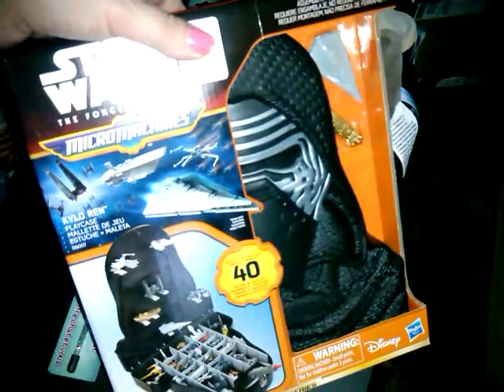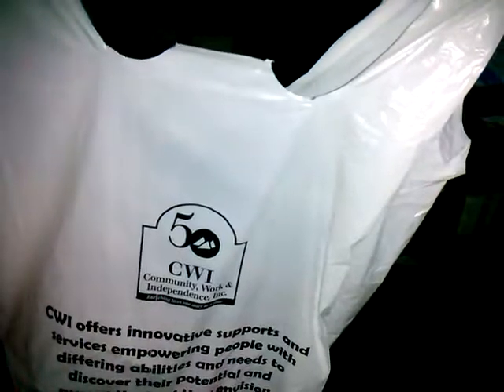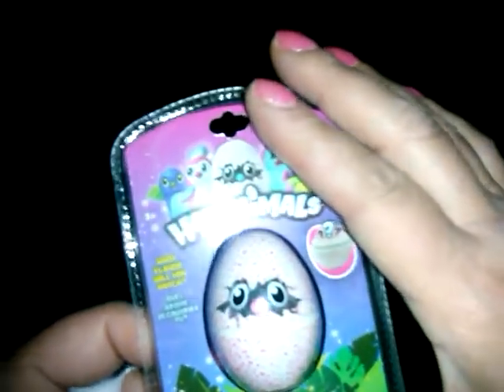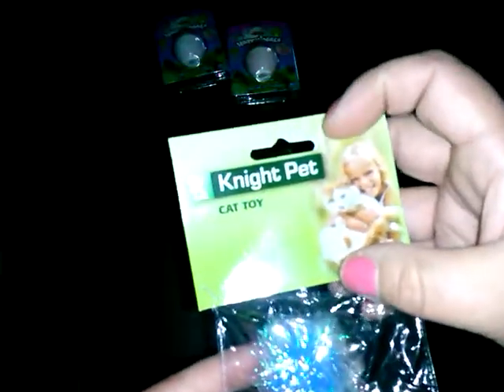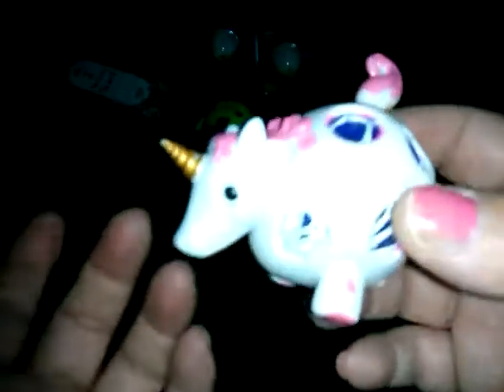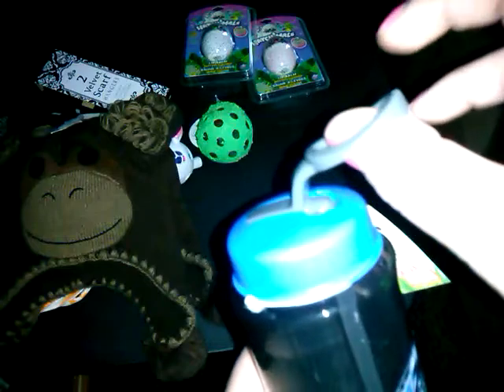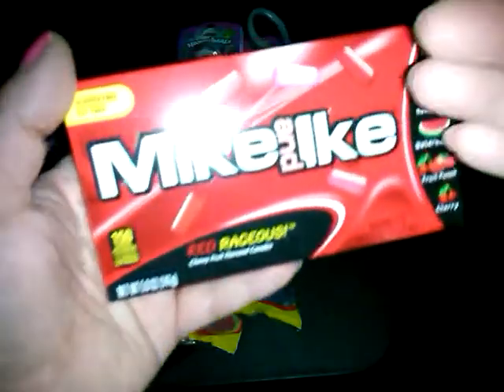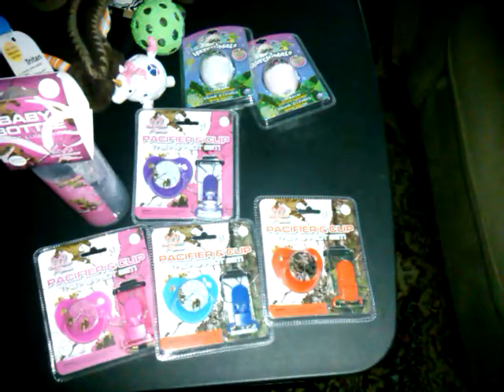Amazing haul from Tuesday morning & Just a Buck!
to save money  i am sharing my referal links here in description for you  , all products are bought by myself and my own opion  ty i appreciate all my subscribers and hope our family grows .

Sign up for Mercari and get $10 OFF your first purchase.